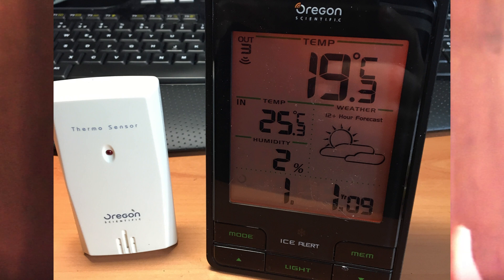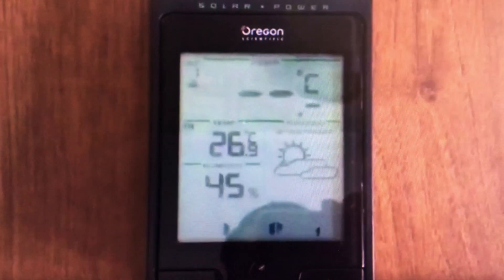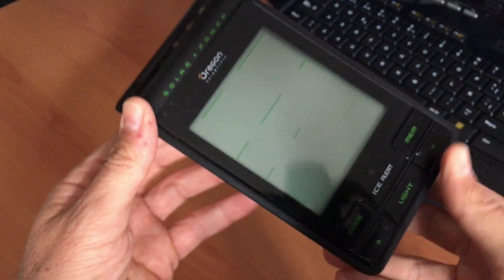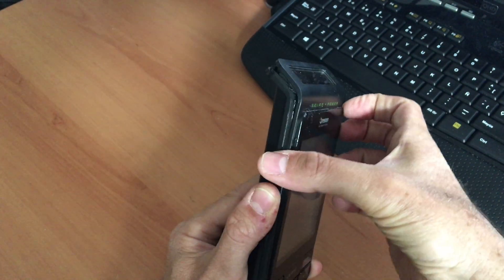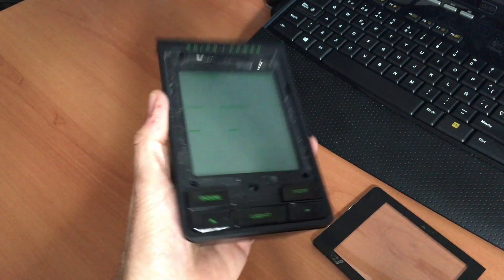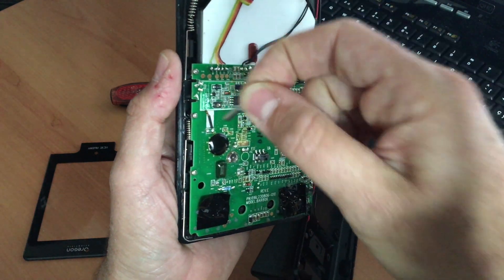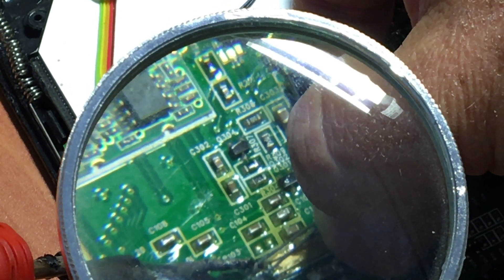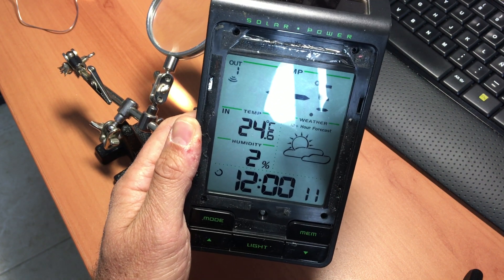Oregon Scientific Clock Repair - problem - BAR806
In this video I try to explain how to solve a common problem on Oregon Scientific clocks that can make your clock useless.

A problem with an internal 32,768KHz component will hang all the device.

I wish this video will help people to repair it.